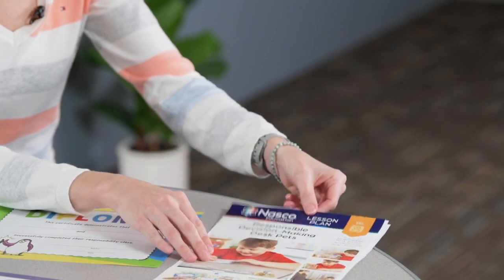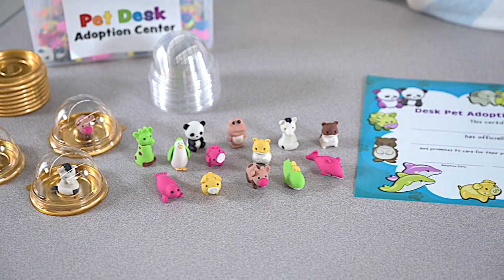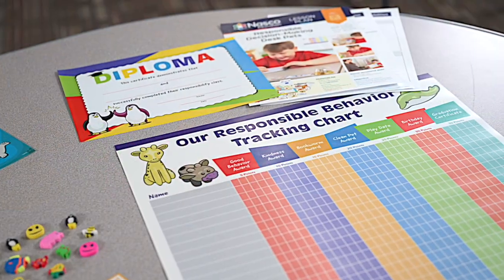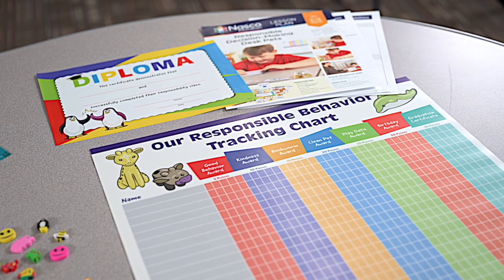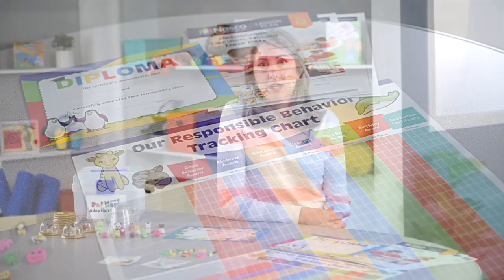Encourage good classroom behaviors with the Nasco Desk Pet Kit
Desk pets are more than just an internet phenomenon — they’re a powerful classroom management and SEL tool you can use to teach your students responsible decision-making and self-management.

Getting started is easy! The Nasco Responsible Decision-Making Desk Pet Kit includes desk pets, accessories, and incentives for up to 30 students, as well as a detailed lesson plan.